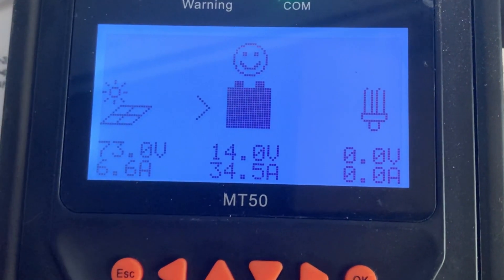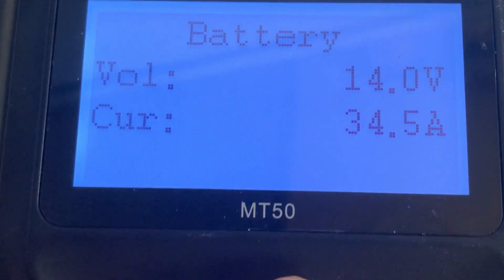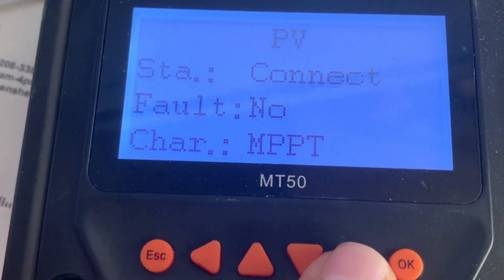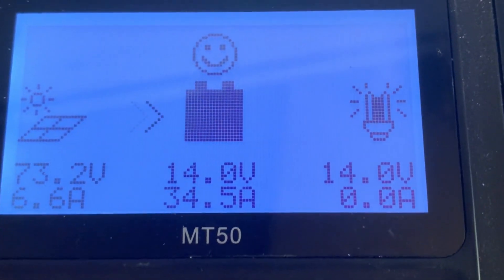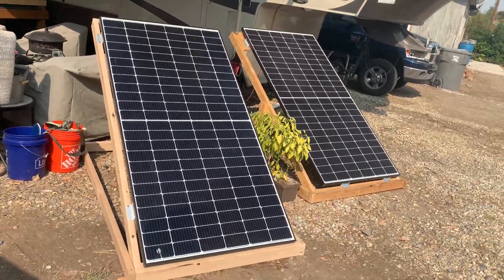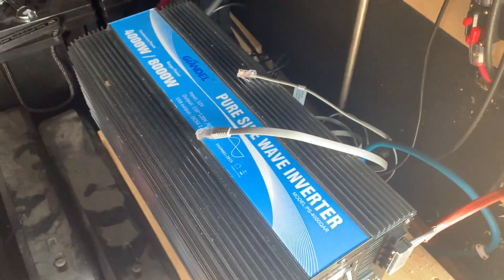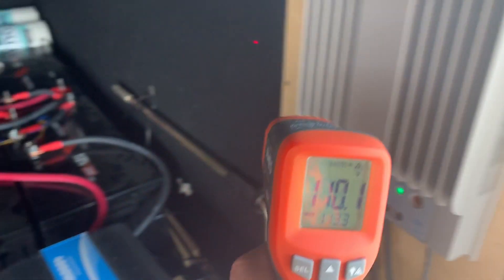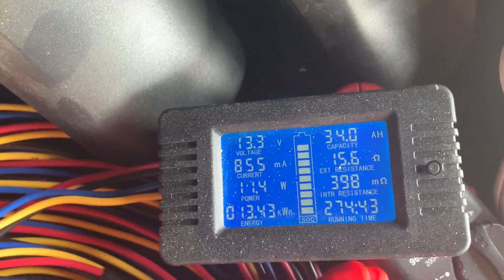Solar Charging Ampere Time Battery 12V 200AH LiFePO4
Charging the Ampere Time Batteries 12V 200AH LiFePO4 with two 400 watt solar panels!